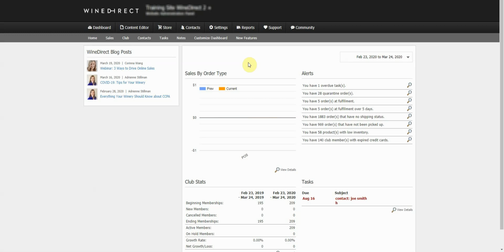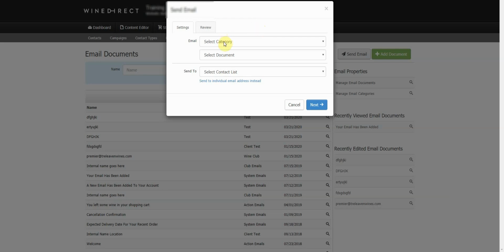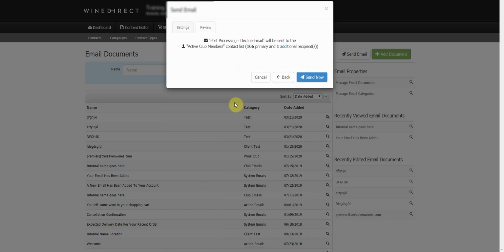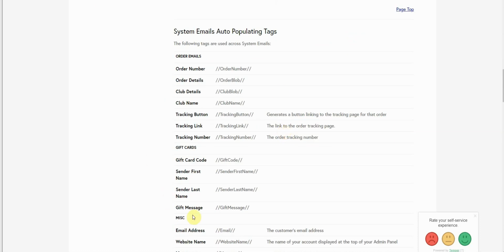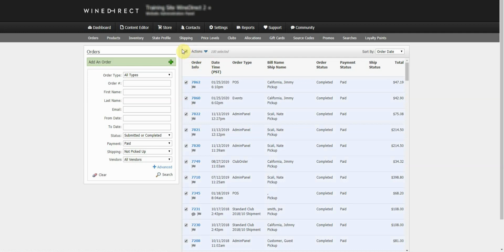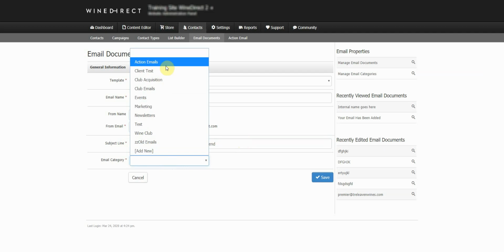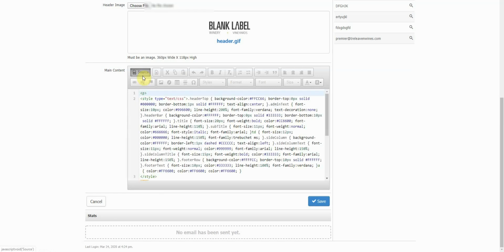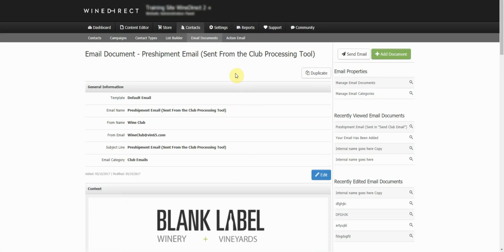Emails Video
An overview of which Email Tools to use and when in WineDirect

for training and coaching topics.